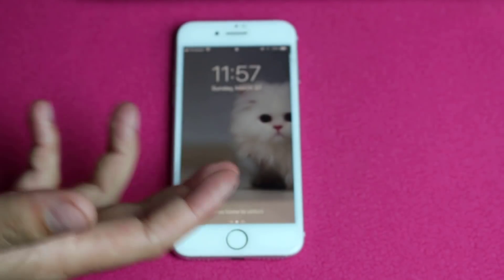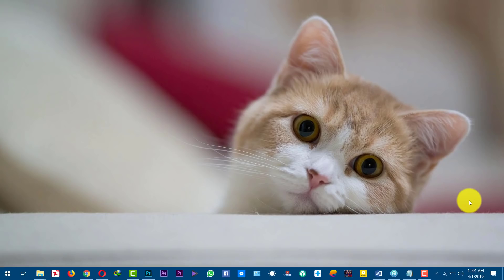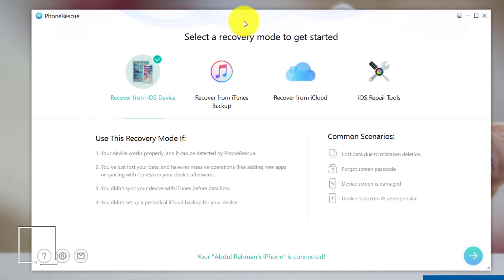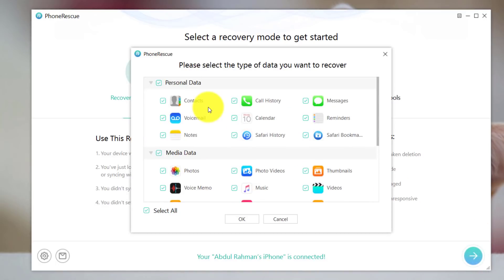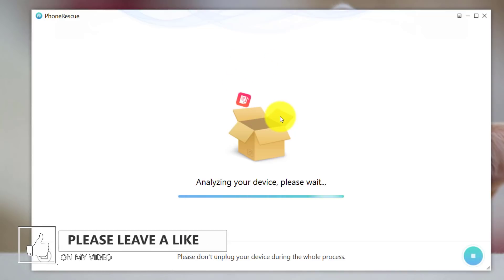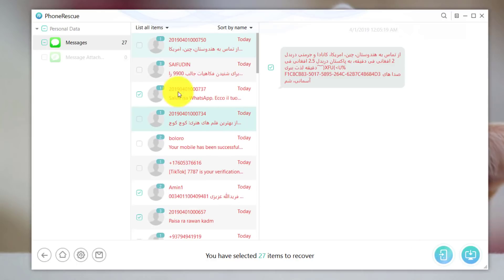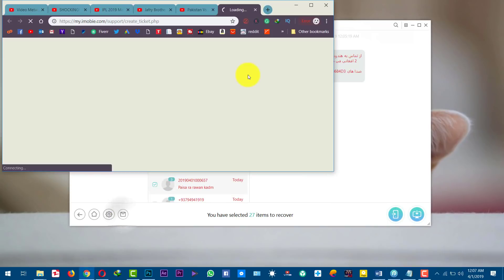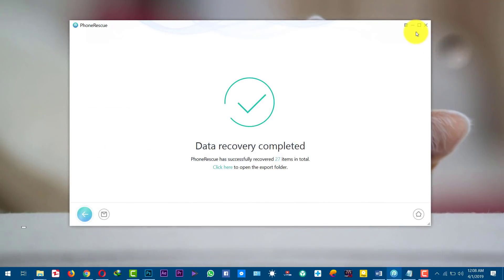How to Recover Deleted Messages on iPhone (Without Backup) | Recover Deleted Text Messages 2019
Learn How to Recover Deleted Messages on iPhone without Backup using Phone Rescue iPhone SMS Recovery.

Messages are an integral part of our day to day life as so much depends on them. Everything from our grocery list to exam details can be there, so we cannot afford to lose them. However, if you have lost your important messages from iPhone and want to know how to retrieve deleted text messages on iPhone, there is nothing to worry about. If you are thinking how can I recover deleted text messages, we have a solution to your problem here in the form of ways to recover deleted text messages.
In this video, I will show you an easiest way to Recover Deleted Texts on iPhone. With this method, you can easily recover deleted text on iPhone and restore them back to your iPhone.
For this, you will need a software that will help you to Restore deleted text iPhone. And the software is called, Phone Rescue iPhone SMS Recovery or Data Recovery.

If this video helped you to Retrieve deleted text messages from your iPhone, then please spread the words by sharing this video with your friends.

If the Program used in the video didn’t work for you then here are some ALTERNATIVE iPhone Data Recovery Software, you can try.

1. JihoSoft iOS Data Recovery.

2. AnyMP4 iPhone Data Recovery.

5. FonePaw iPhone Data Recovery.

8. Steller iPhone Data Recovery.

This Video is very Helpful if youre searching for the followings.
recover deleted texts,
retrieve deleted text messages iphone,
retrieve deleted text messages,